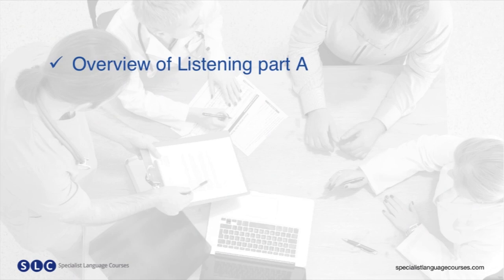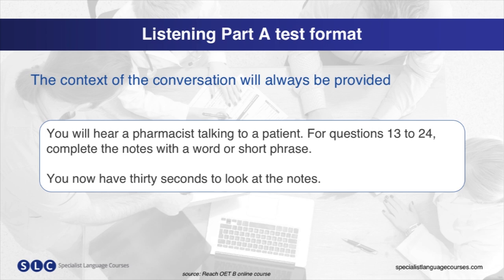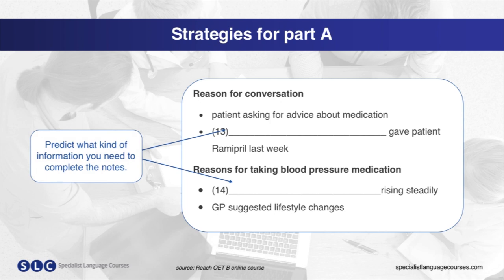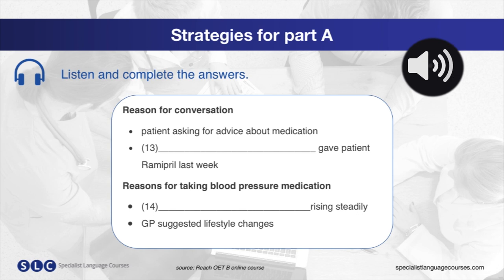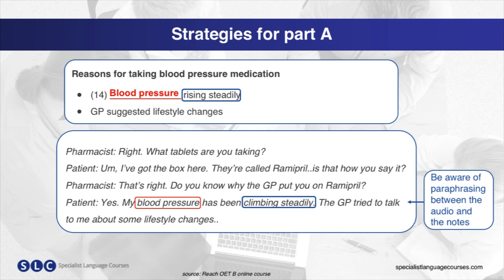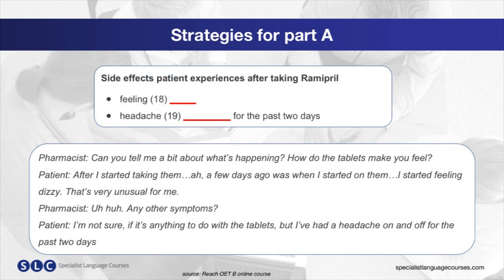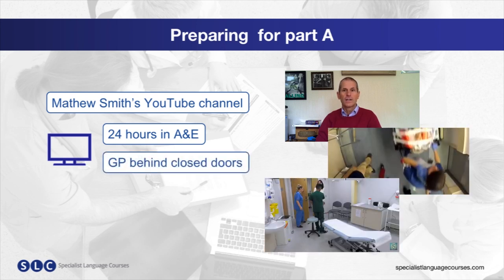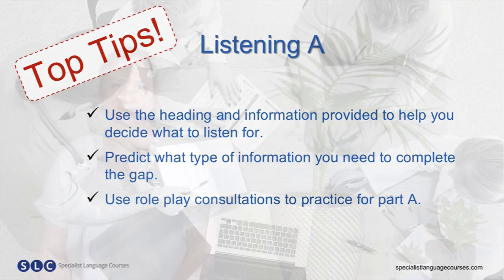OET LISTENING | Listening Part A | How to PASS the exam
Are you struggling with OET Listening part A? Do you find it difficult to complete in 15 minutes? Watch this video for some helpful strategies to help you achieve success in Listening A.

🔗  Links:

For more tips and practice activities check out:

⚠️ Now with 10 hours of extra content and test practice

What is SLC? We are Medical English, OET and IELTS preparation specialists. Our uniquely effective course design and delivery offers an unparalleled range of Medical- and exam-focused courses and tests.